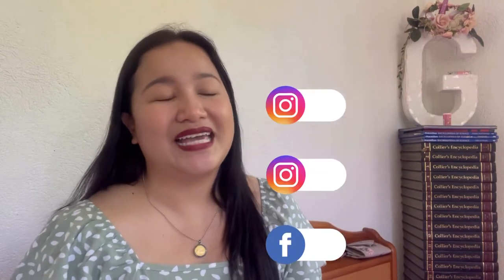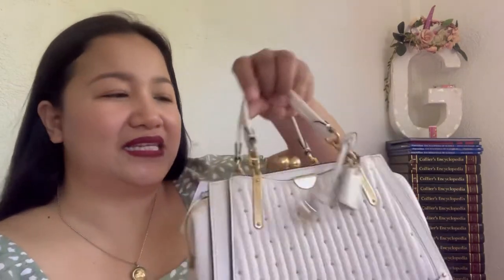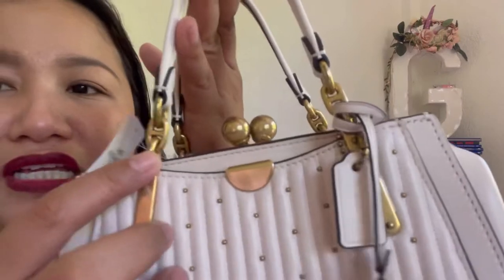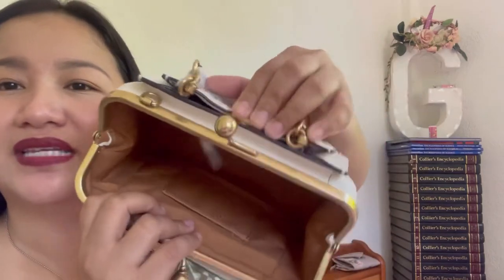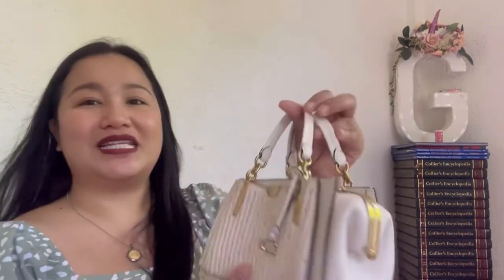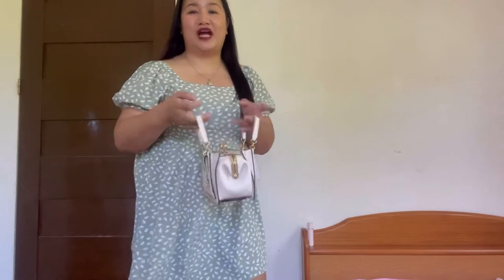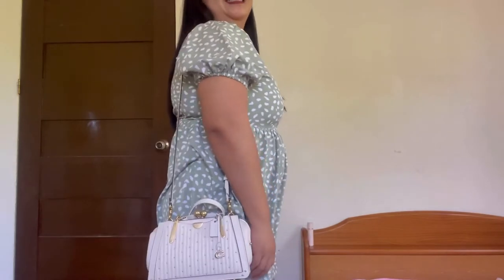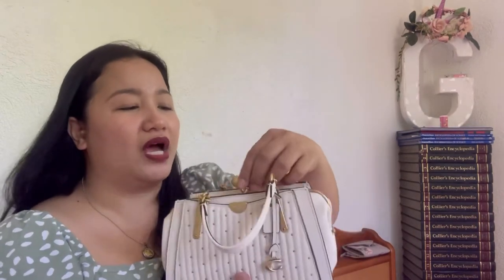BagReview: Coach Kisslock Dreamer 21 in Chalk - super cute mini bag!